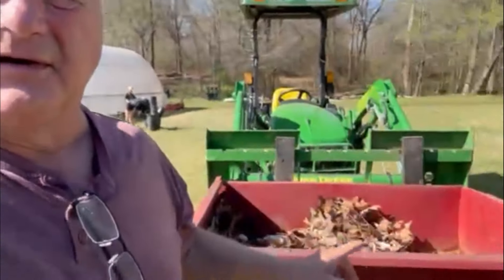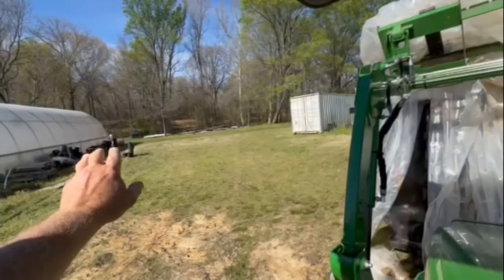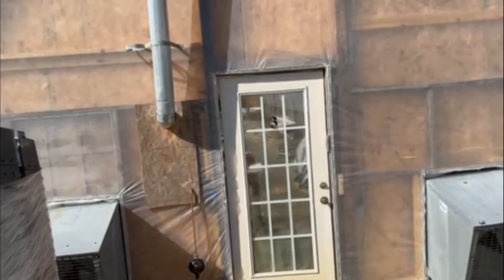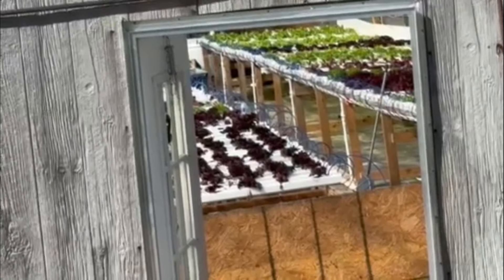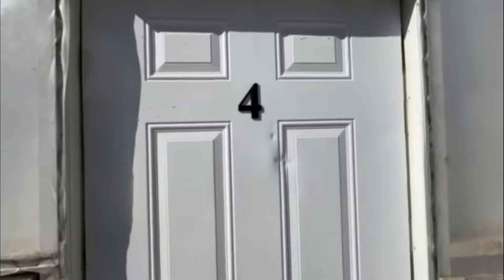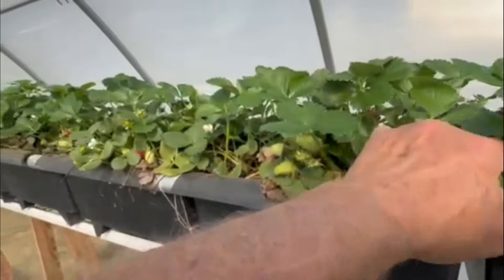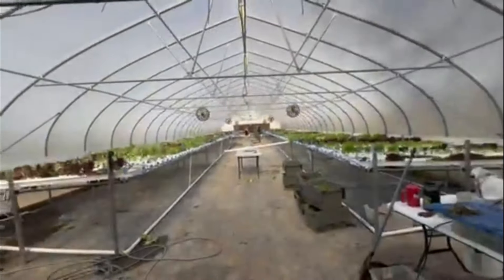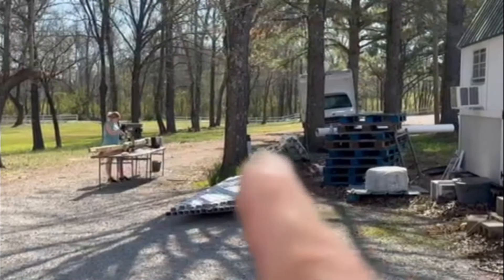Early Spring On This Hydroponic Farm